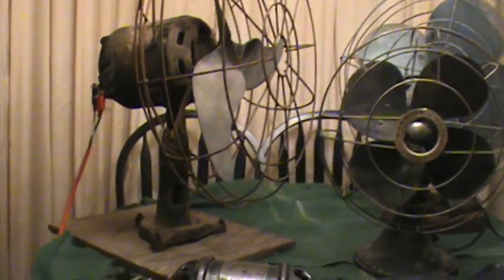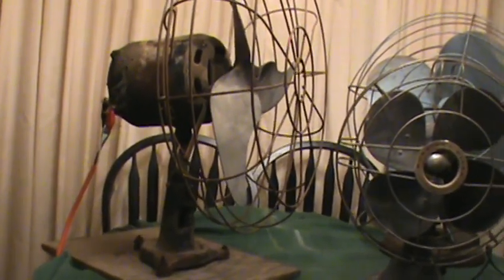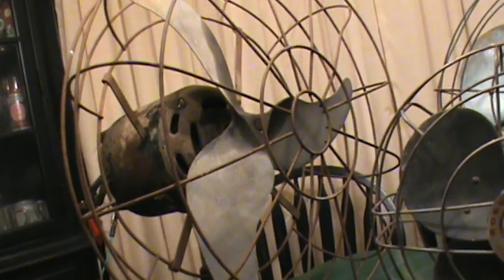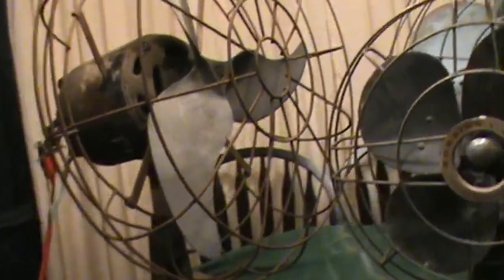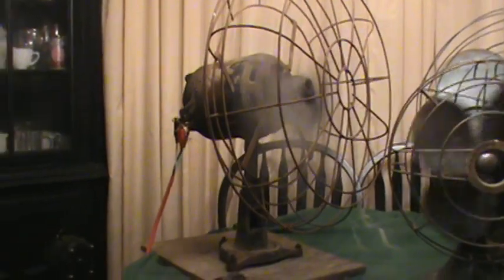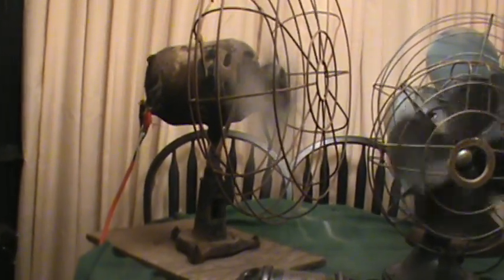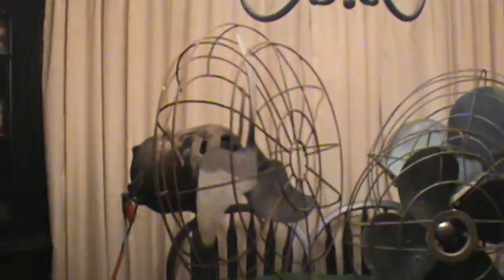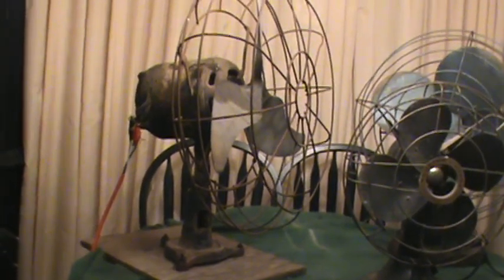Browning Farmer's Fan - AKA "Fan of Terror"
This is a "Frankenfan".  It was completely pieced together from parts which span at least 4 manufacturers and probably 60+ Years.  A farmer created this out of necessity and the farmer's mentality of fixing things on their own, with supplies on hand.  I love this thing.  It was picked up at Browning, MO - Population 265.

Cage - KMC
Blades - Dayton
Base - Victor Lollipop (early 1900s)
Motor - Delco Frigidaire Model 4294, 1/4 HP, 1750 RPM -   It's actually a refrigeration unit motor.  What could be more fitting for a fan than a "frigidaire"?